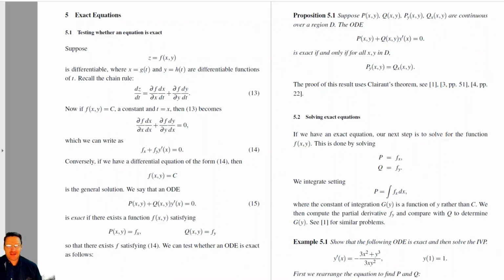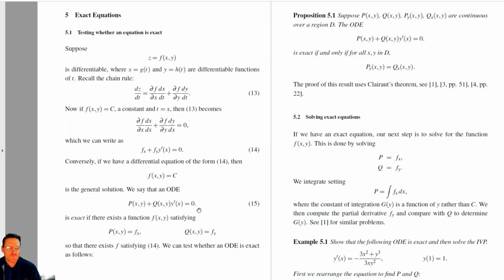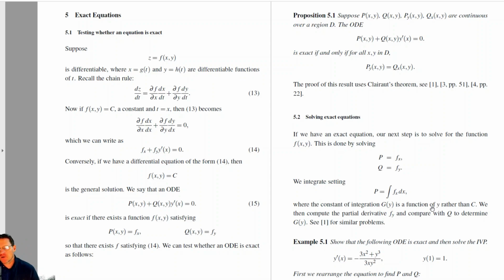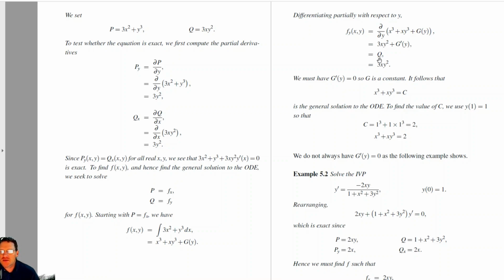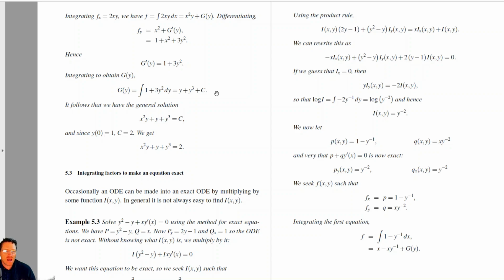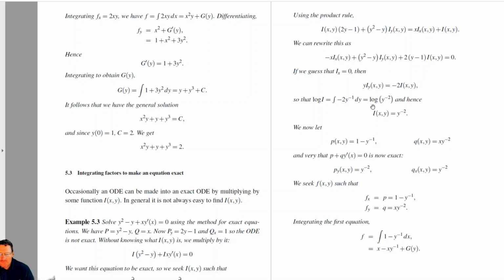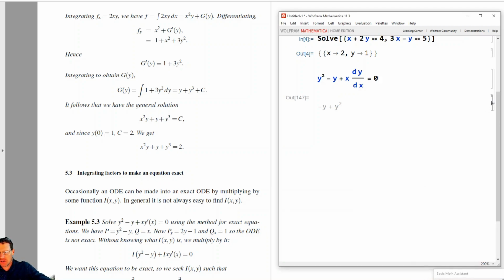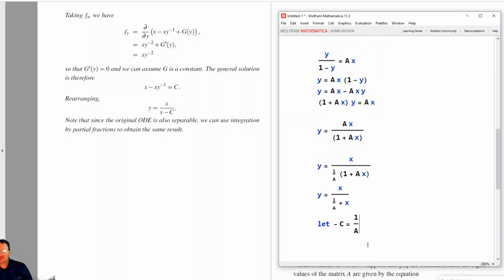Differential Equations Lecture 5 - Exact Equations and Initial Value Problems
In this lecture we learn how to identify whether a differential equation is exact, and if the equation is exact, we show how to solve that differential equation. We then solve several initial value problems in which the equations are exact or almost exact.